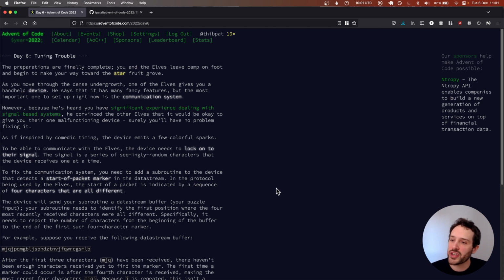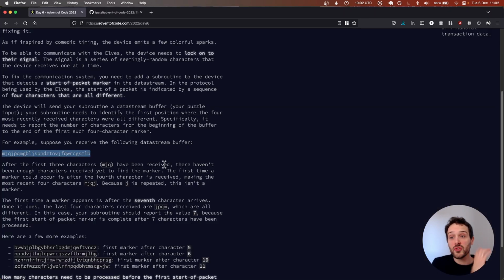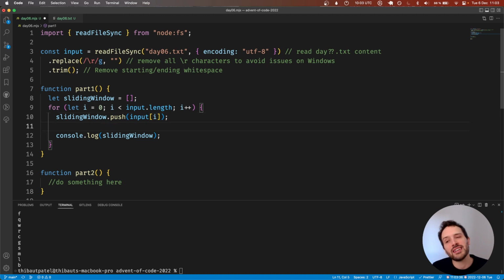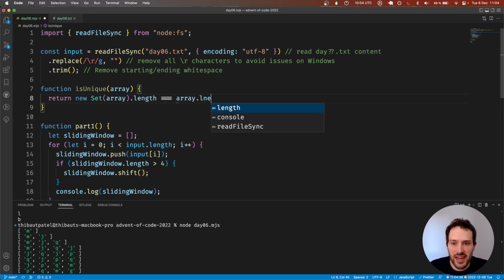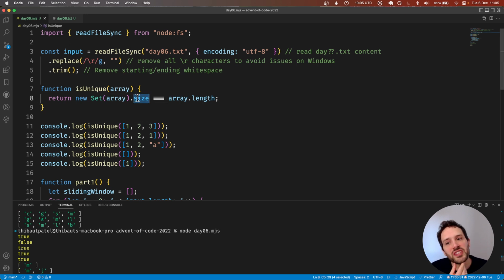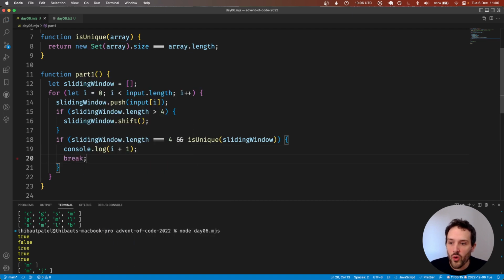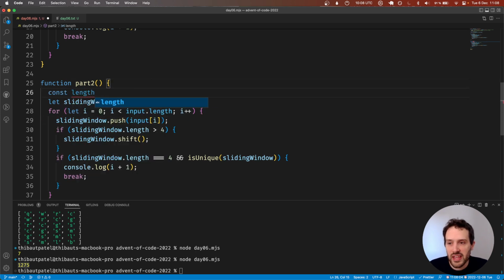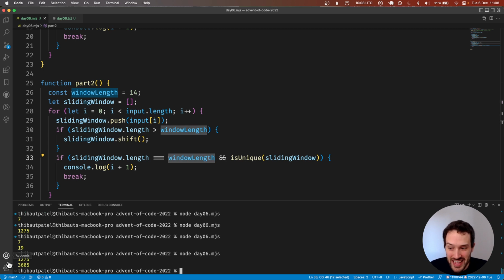Solving day 6 of Advent of Code 2022 in JavaScript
0:00 Part 1
5:36 Part 2

Have fun!